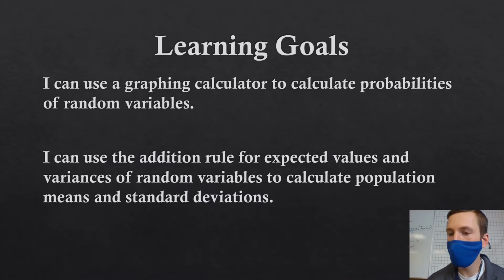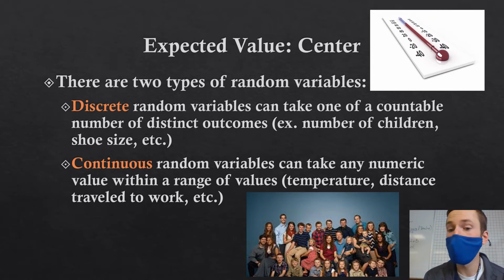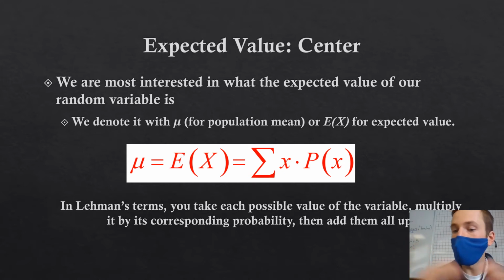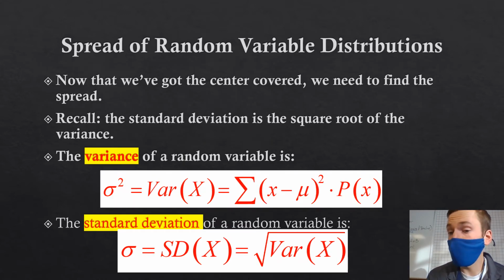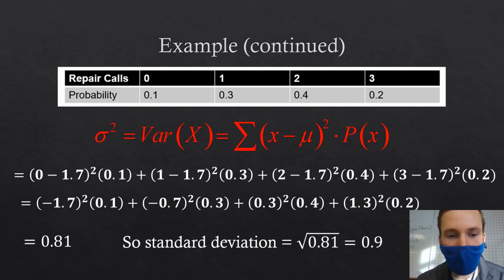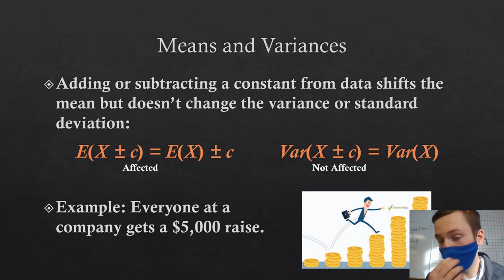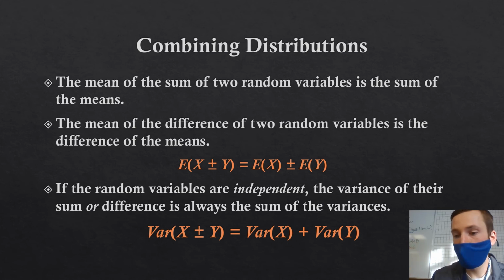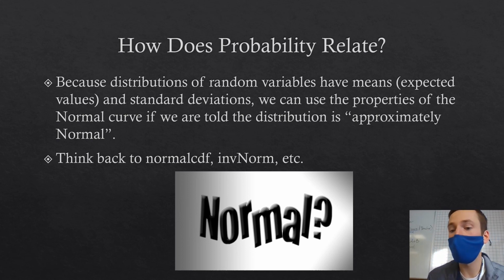Random Variables - Chapter 15 AP Statistics